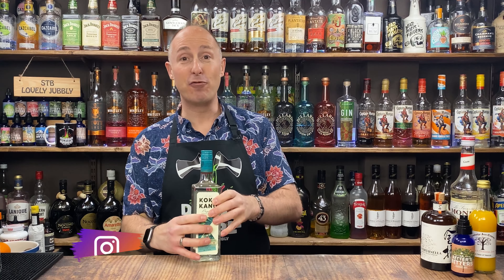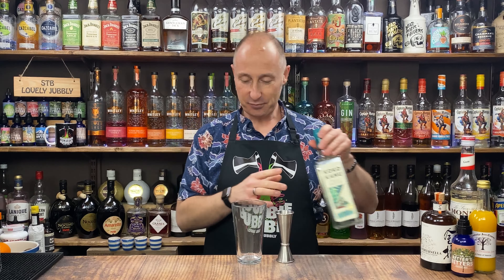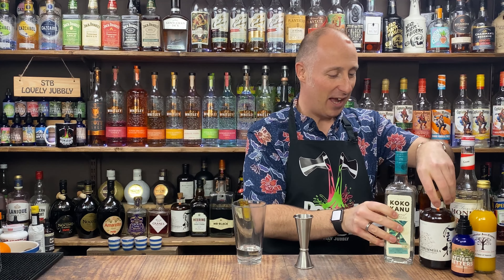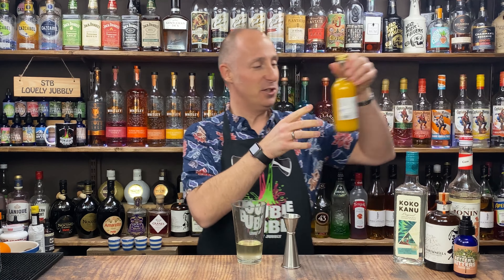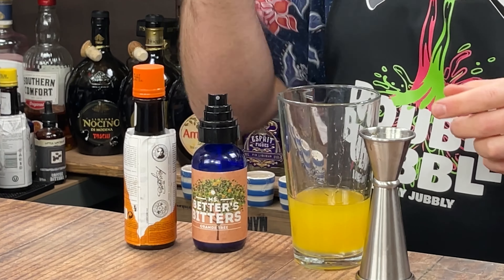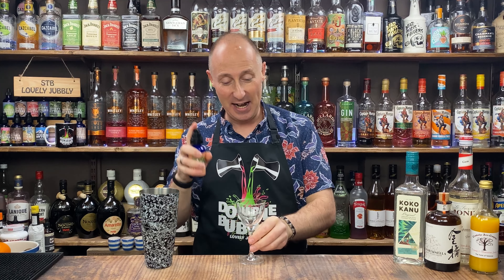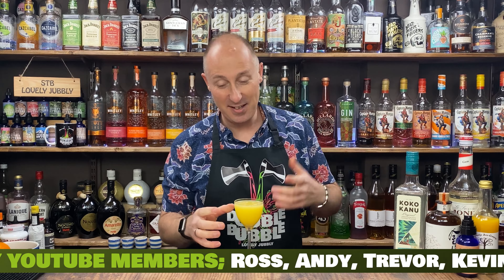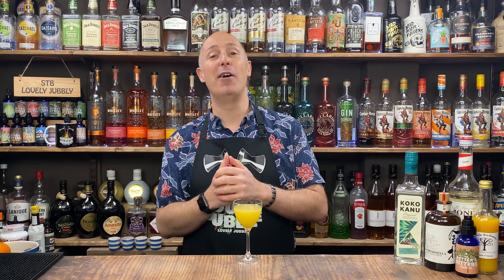Easy Coconut Rum Cocktails; ORAANGE and COCONUT DAIQUIRI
In this Easy Coconut Rum Cocktails video, I have a Coconut Rum Daiquiri with a Difference. I'm swapping the Lime juice with Orange Juice! Coconut Rum Cocktails can be so much fun. And one of the most popular Coconut Rum Cocktails is obviously the Coconut Daiquiri. The riff I've created is amazing, tasty, clean and refreshing! This is a must try Coconut Rum Recipe!

My Steve the Barman videos should help you to make easy cocktails to make at home. The Easy Cocktail Recipes I use are as simple as I can make them for your Home Bar. I use simple Mixology skills to show you how to drink your favourite Spirits and maybe help you create your own Cocktail Recipe by giving you Cocktail Inspiration.

COCONUT RUM; ORANGE DAIQUIRI riff;
45ml Coconut Rum
15ml Fortunella Kumquat Orange Liqueur
30ml Fresh Squeezed Orange Juice
15ml Sugar
Orange Bitters